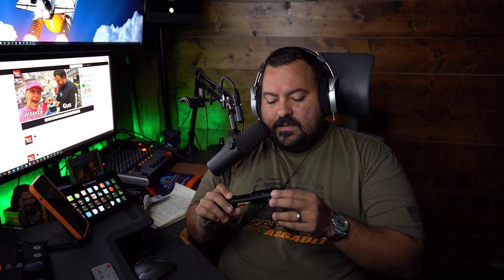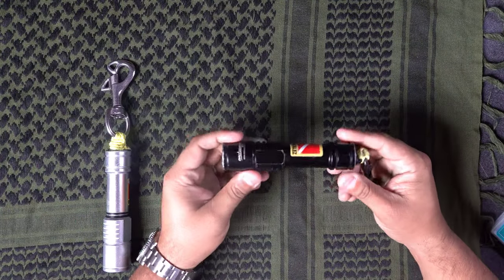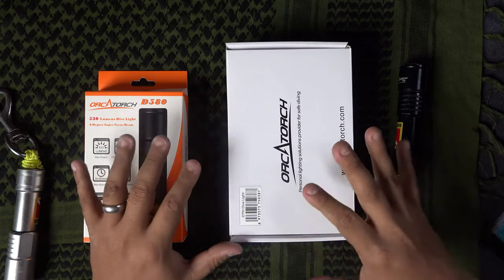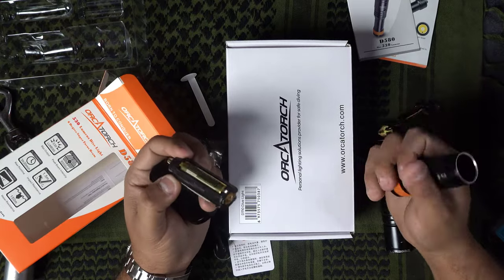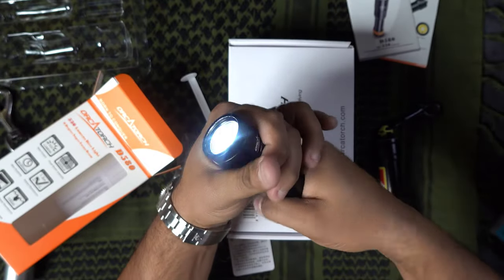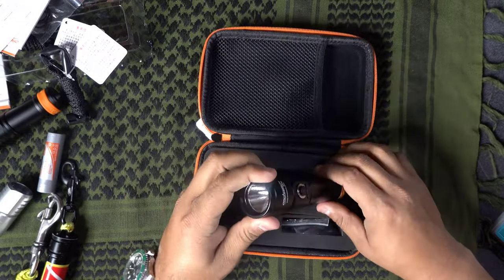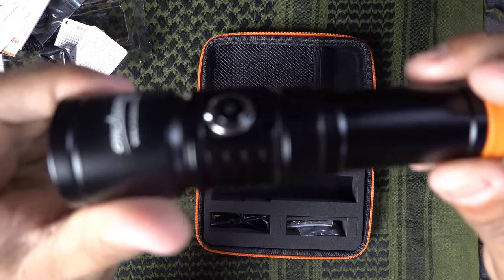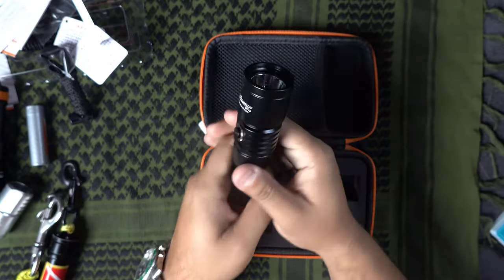UNBOXING AND HANDS ON REVIEW OF OrcaTorch D710 & D580 Dive Lights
I put my hands on the brand new D580 and D710 Dive Lights from OrcaTorch. I have two OrcaTorch D520 Dive Lights that are amazing and built like a tank, so I had high expectations for these new dive lights I'm unboxing and reviewing today.